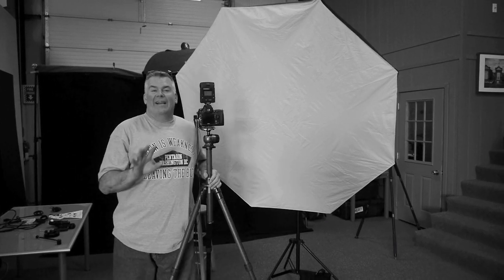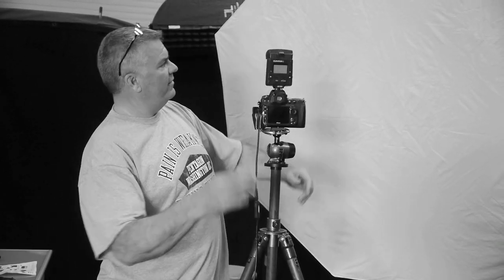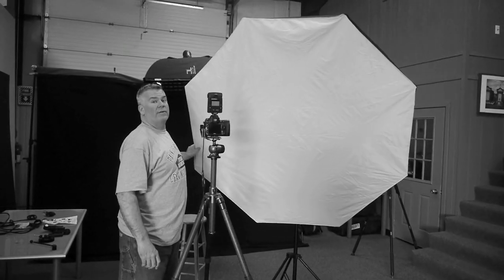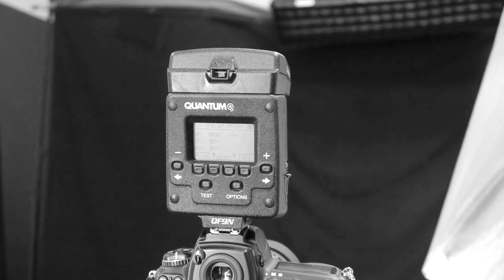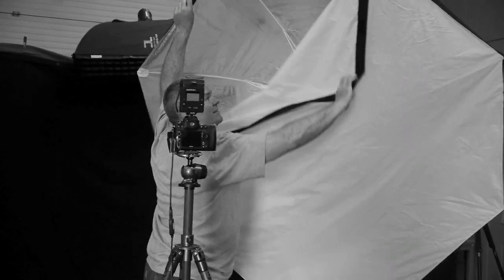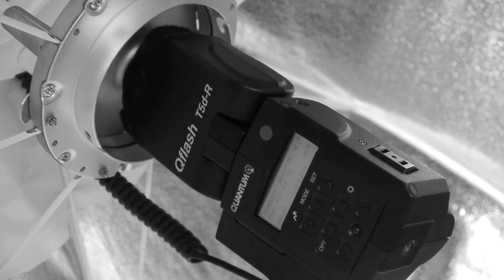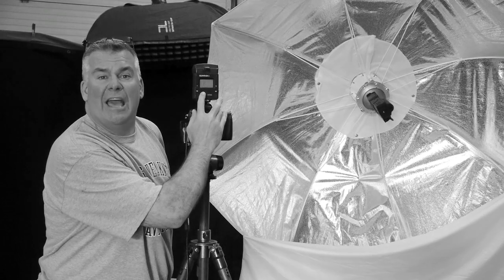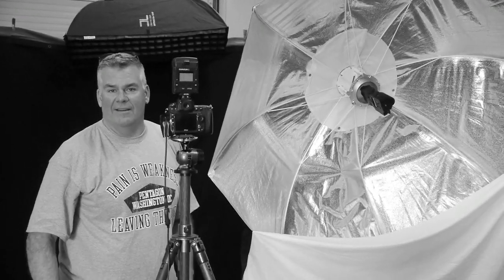How to use a Qflash in an Elinchrom Octa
Few photographers have used the luxurious 6 foot wide Elinchrom Octa photo light more, or as skillfully as Will Crockett.  In this Crockettville blog post, Will shares how he made a minor modification to the Octa speedring to hold one of his Quantum Qflash T5dRs that does a great job of filling that BIG light source.  Triggering the Qflash wirelessly in either manual exposure mode or in wireless TTL, this rig is ready to go.  See this light on a real client shoot in the Ultra Portable Power Portrait Lighting video at ShopShootSmarter.com